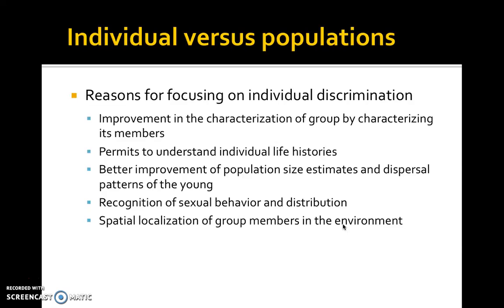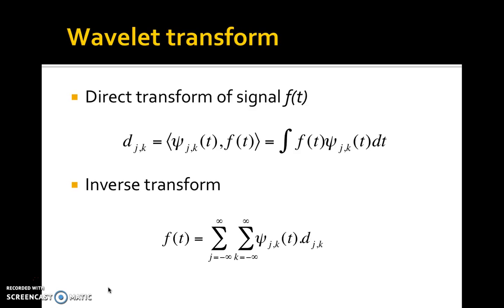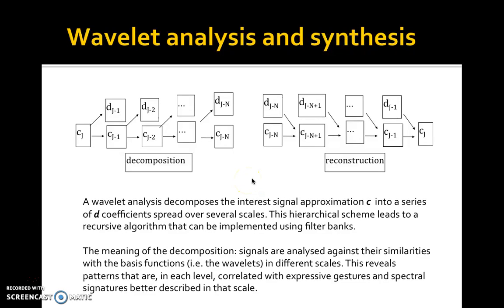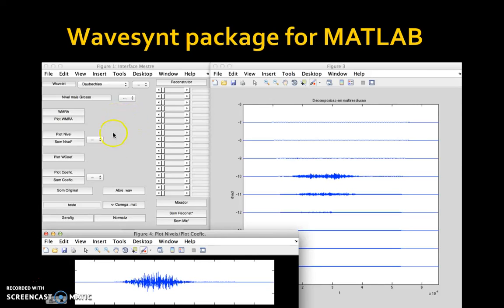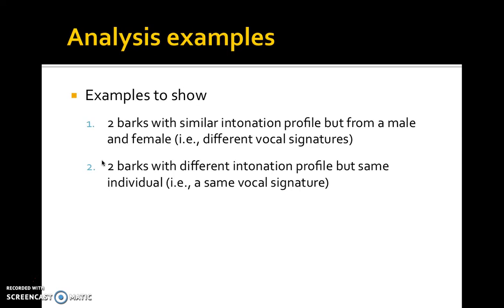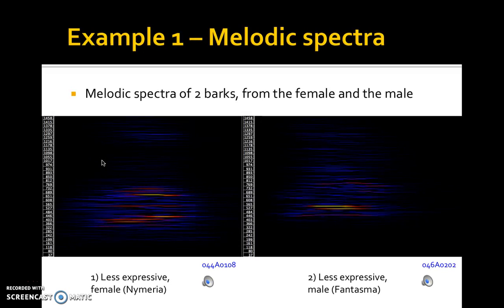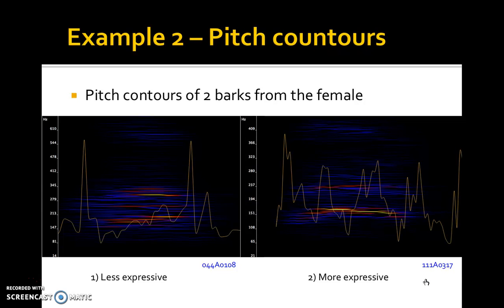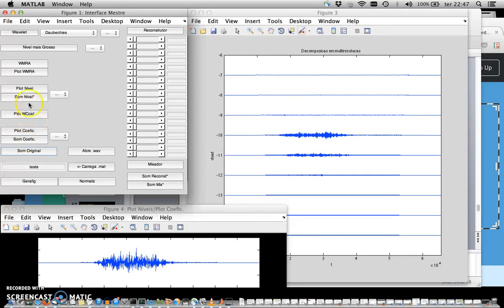Congress presentation: Prospecting individual discrimination of maned wolves' barks using wavelets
Abstract presentation of research work at IBAC 2017 - XXVI International Bioacoustics Congress, Haridwar, India, Oct. 2017, within the Symposium Machine Learning Methods in Bioacoustics.